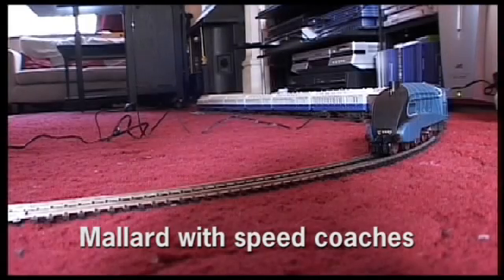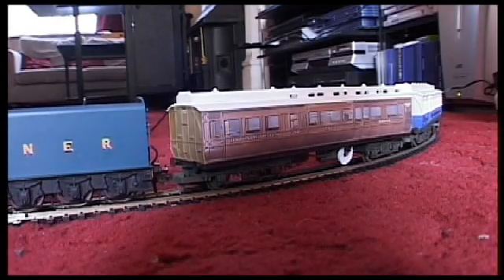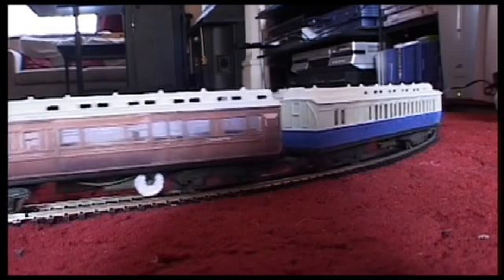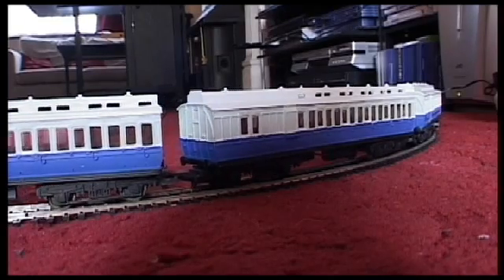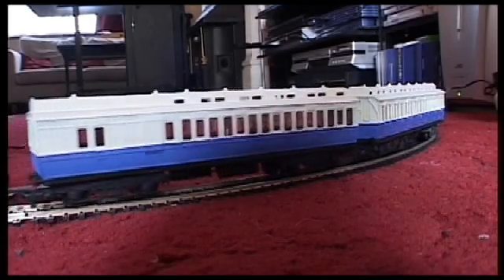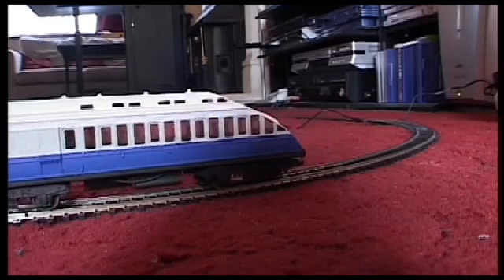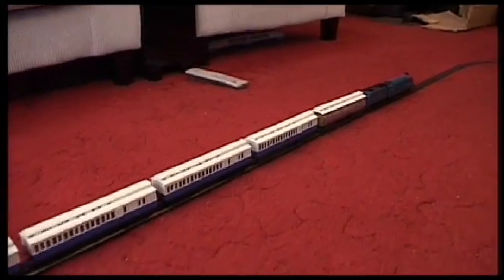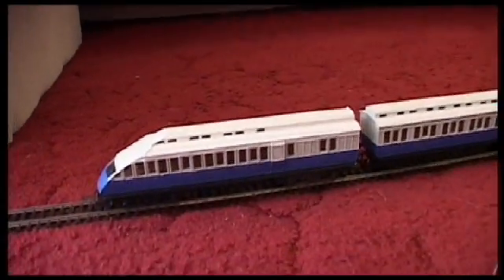Mallard Speed Run with coaches (model)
Having done 1/76th scale high-speed runs with my model LNER Mallard on its own, I decided to add some lightweight coaches. Using the internet I have made a representation of how the train might have run in 1938 when it set it's speed of 126.1 mph. Let me know if anything should be different.

I have a Dynamometer coach with the five (not six) digit number of the time 23591. You will see the 9th light-coloured wheel used to measure speed.

After that come four coaches which are Coronation twin-sets and they would normally share a middle bogie (but I have left my models as they are for ease of running). The final two coaches include an Observation or Beaver car at the rear, aerodynamically styled. I had to cut and shape this coach using clear plastic bottle packaging. I spent ages walking around a supermarket for suitably shaped packaging. These are two-tone blue and took me 90 minutes each to paint by hand using a stipple brush technique. These coaches will not necessarily have the right number of windows but are near enough for a representative model.

These models are a touch smaller than they should be too. But they are light, so good to use. The Hornby Teak coaches are so heavy that they really slow the train down. This was a 12v test with a regular speed controller.

Using this set-up and measuring several times over 6 feet, the train averaged times between 2.46 and 2.50 seconds which amazingly enough is very close to the real speed of 126.1 mph. Top scale speed was 126.47 mph.

And I didn't even fix it!

I played real A4 Pacific noises over my surround sound system as I filmed. This amplified sound really make the model sound 'real' and is even better than a model which makes sound in that respect. Cheaper too.

The maths: Say your loco does 6ft in 2.4 seconds. There are 5280ft in a mile. Therefore divide 5280 by 6ft. That gives you 880. So the model would travel 880 bits of track at 2.4secs each bit = 2112secs or 35.2mins.
So it would take 35.2mins to travel a mile.
Divide 60 by 35.2 to give you 1.70 - this is the real mph. In an hour the model would travel 1.7 miles. So 1.7mph in real life.
Now just times by 76 (the scale) and that = 129mph scale speed in this case.